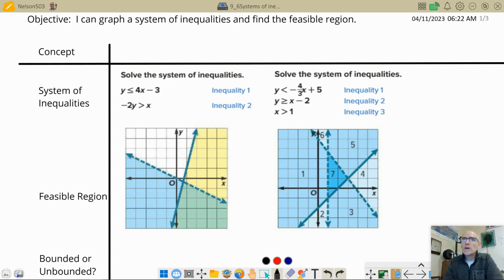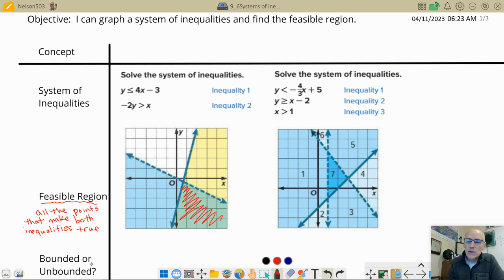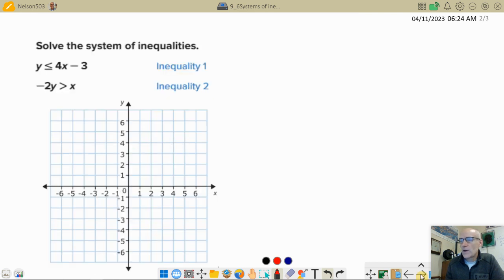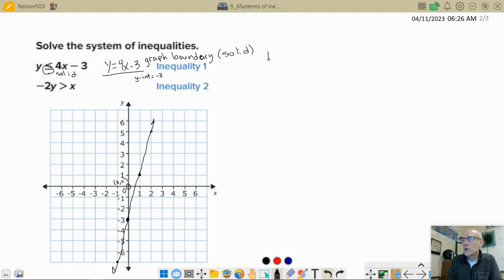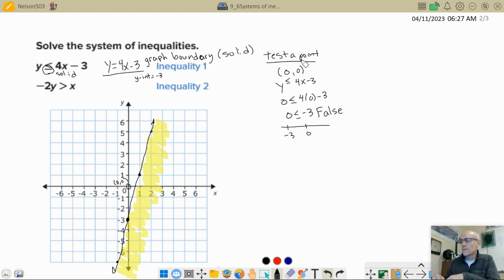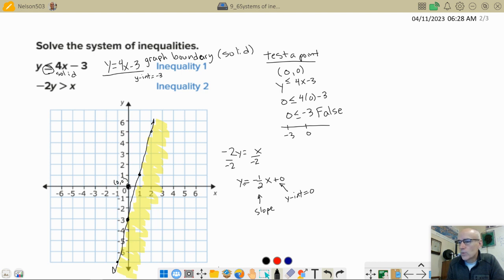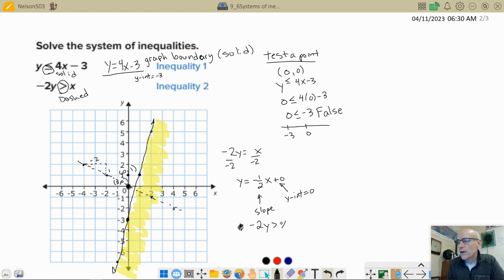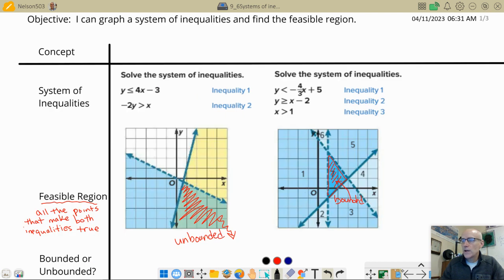How to graph linear inequalities